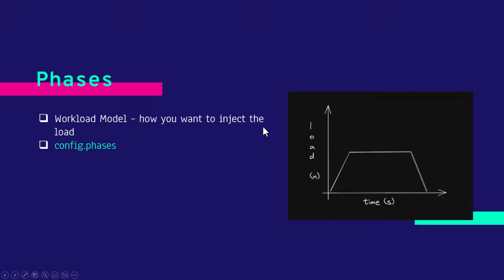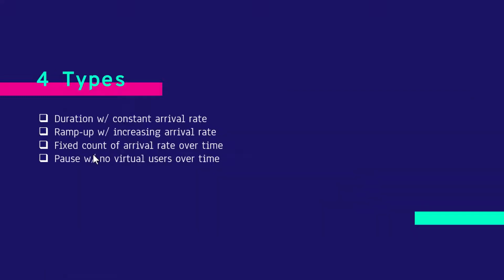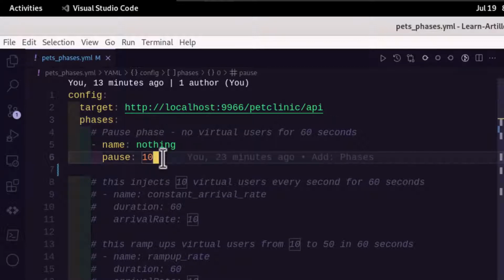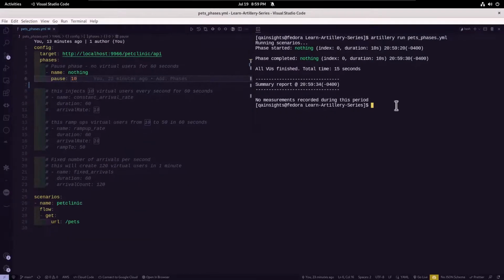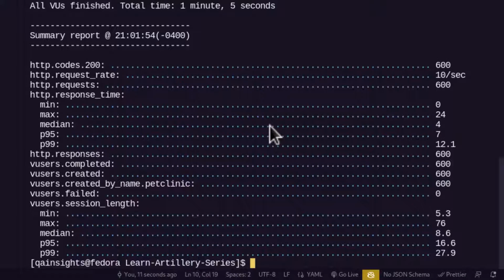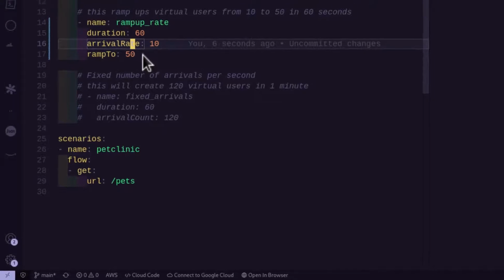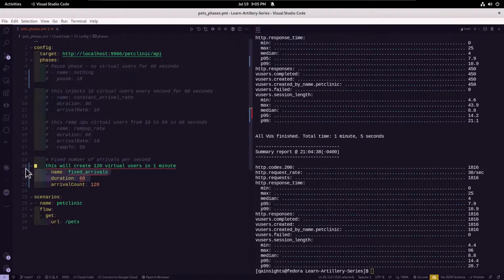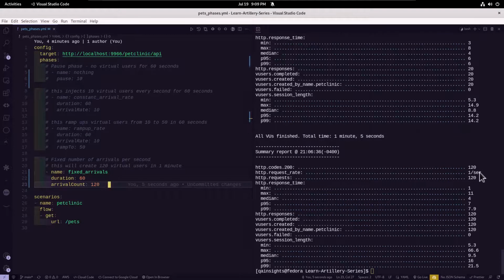03 Load Phases - Learn Artillery Series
In this episode, you will learn about load phases in artillery .

00:00 Intro
00:15 Phases
01:00 Types of Phases
01:15 Demo
05:15 Outro